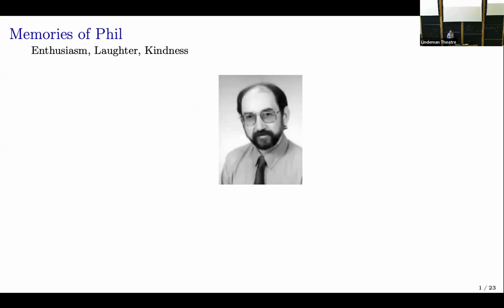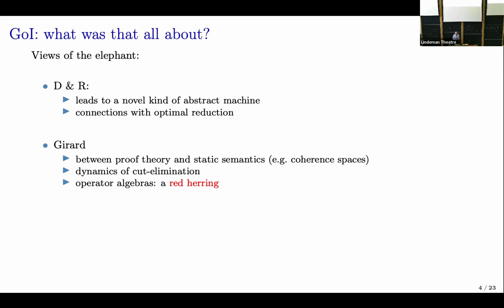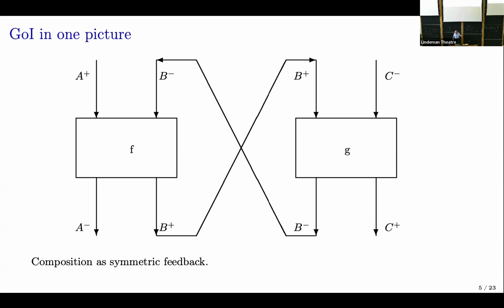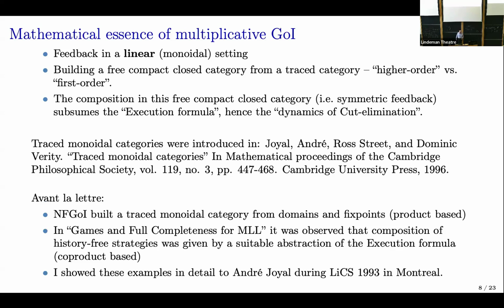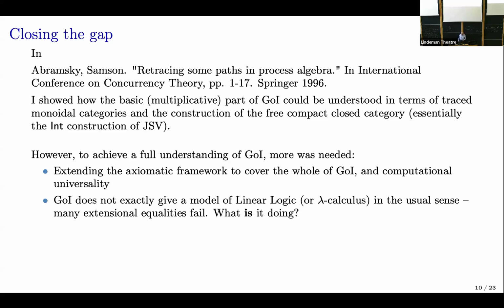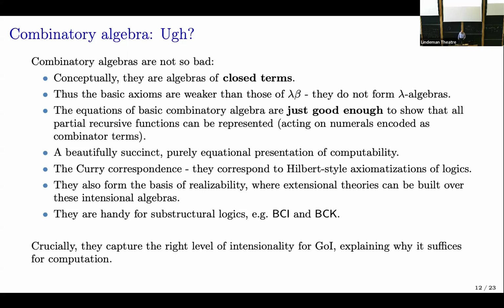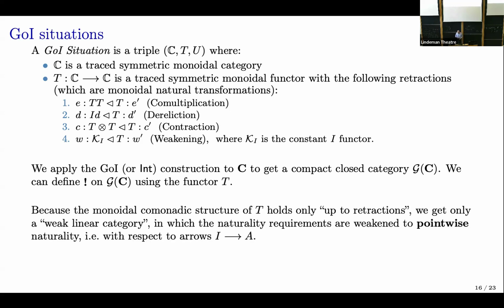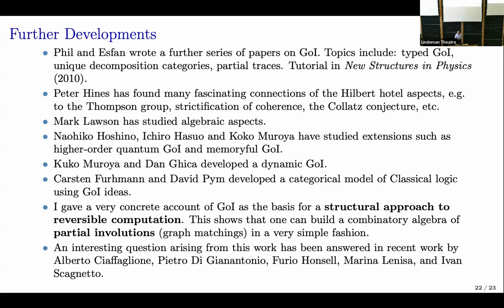Samson Abramsky - Retracing GoI with Phil (in memory of Phil Scott)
Joint session in memory of Phil Scott
Applied Category Theory (ACT) - Mathematical Foundations of Programming Semantics (MFPS) 2024

Speaker: Samson Abramsky
Title: Retracing GoI with Phil
Date: 19th June 2024